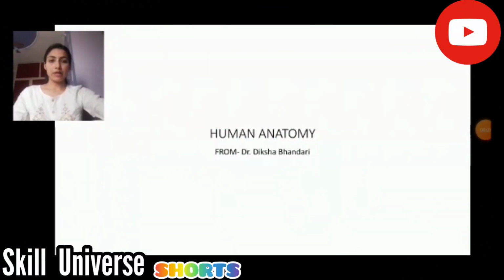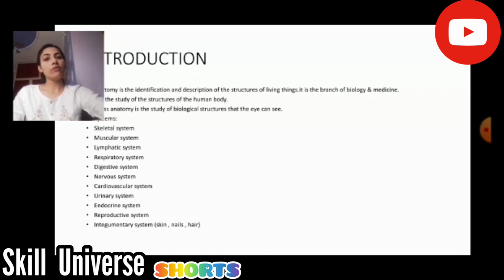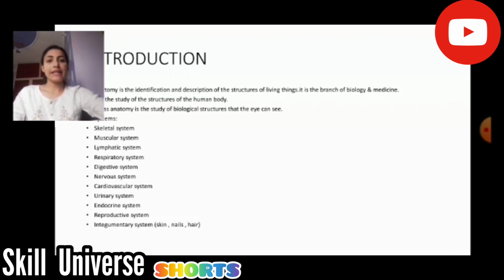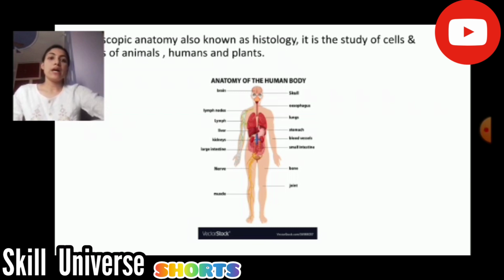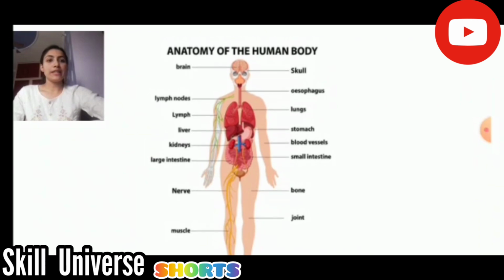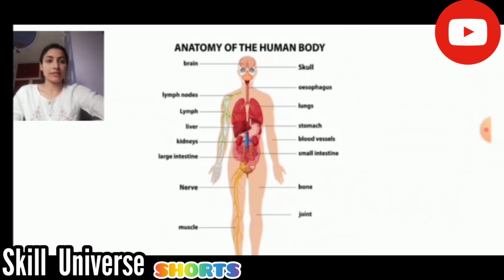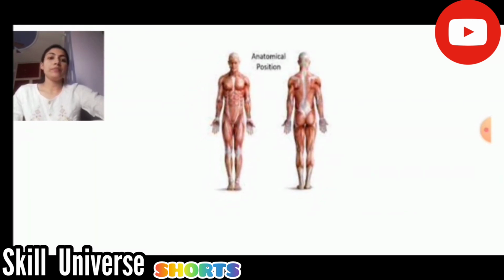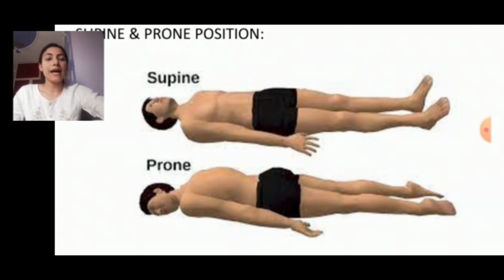Skill Universe Shorts ll Human Anatomy ll Skill Universe ll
Download Skill Universe app from Play Store or from the link given below 👇

Human Anatomy Lecture by
Dr. Diksha Bhandari.
Preview of the lecture.

-Skill Universe-